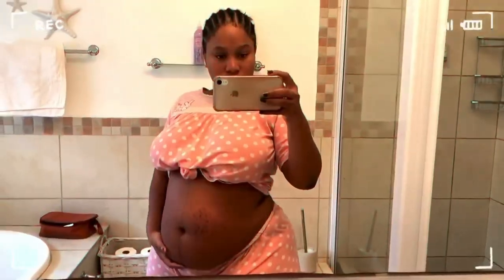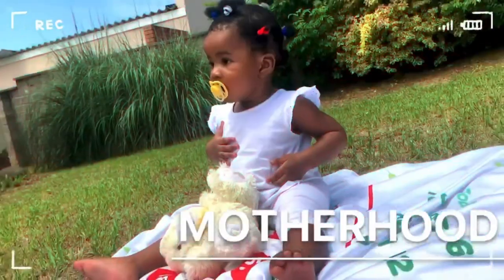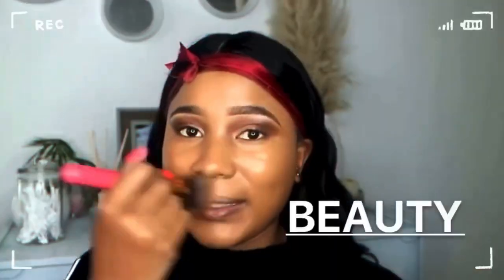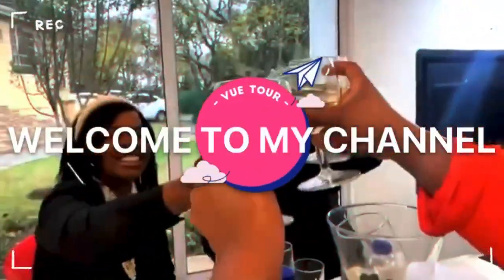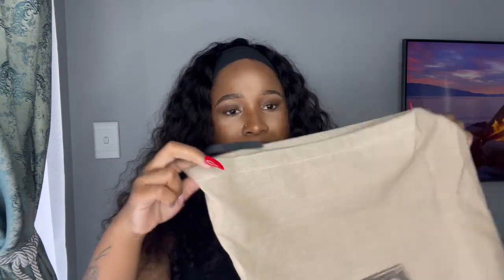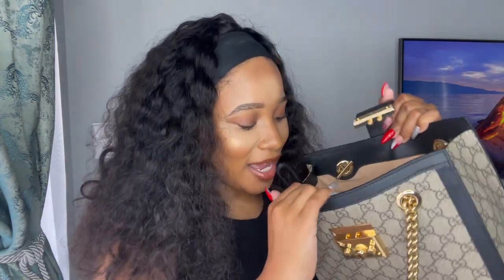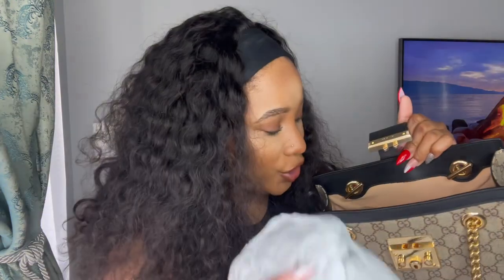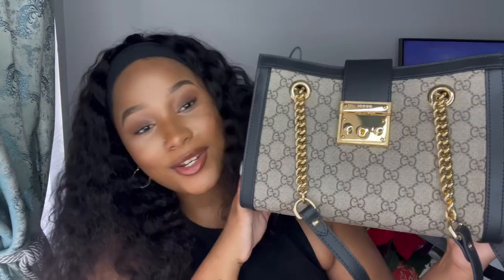LUXURY UNBOXING | GUCCI PADLOCK SMALL SHOULDER BAG ft LuxuryLifeVip | SA YOUTUBER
HEY GUYS!!🥳❤️

Luxury Life VIP